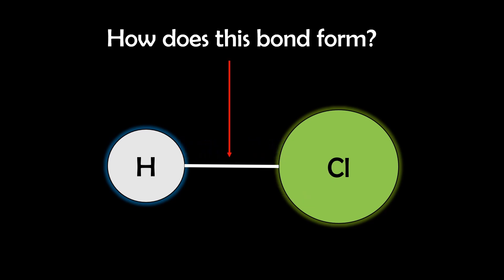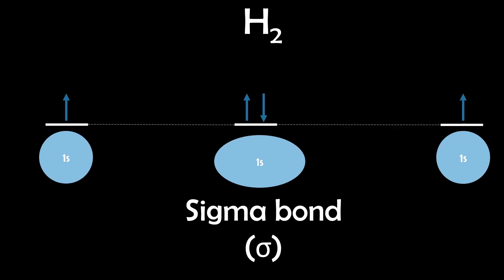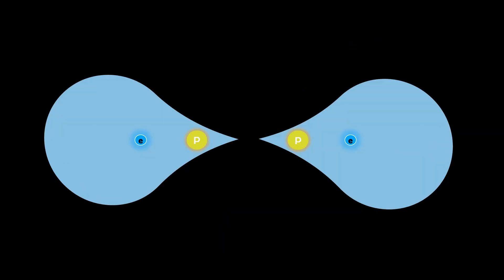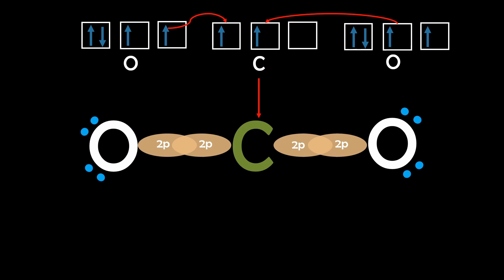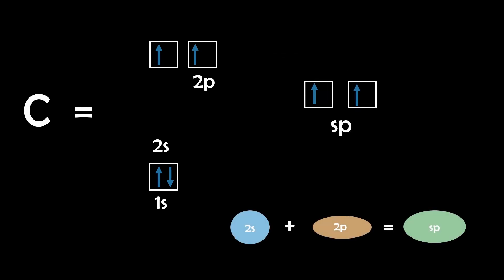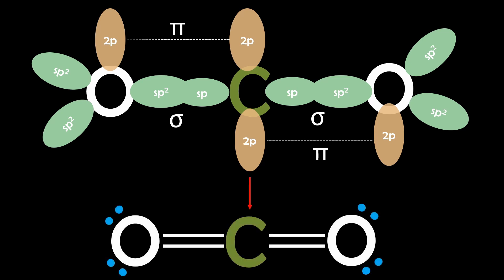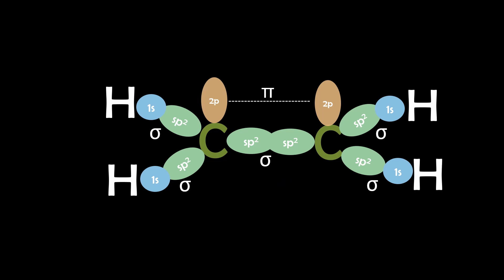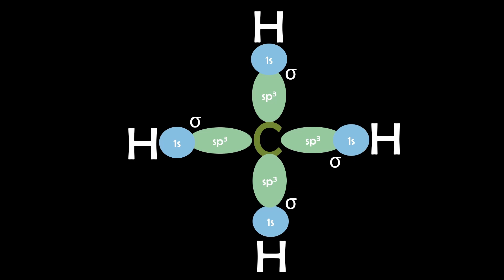How Valence Bond Theory Actually Works – Made Simple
🎯 Valence Bond Theory Explained – Sigma & Pi Bonds Made Simple!
Struggling to understand valence bond theory? This video breaks it down step-by-step — no memorising, just clear explanations. Learn how atoms bond using overlapping orbitals and how this leads to sigma (σ) and pi (π) bonds in molecules.

Perfect for students who want to actually get chemical bonding!

🧠 In this video, you'll learn:

What valence bond theory is and how it works

How orbital overlap forms bonds

The difference between sigma and pi bonds

Why hybridisation matters in VB theory

Real-world examples (like ethene and methane!)

🚀 Best for:

High school & university chemistry students

AP, IB, HSC Chemistry prep

Anyone trying to understand how atoms bond

💬 Got a question? Drop it in the comments — I’ll explain it!